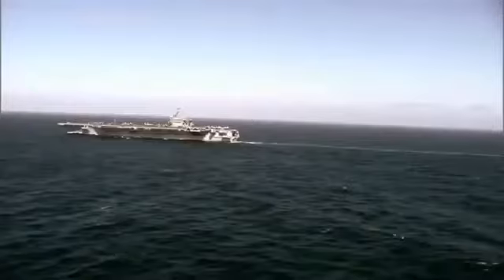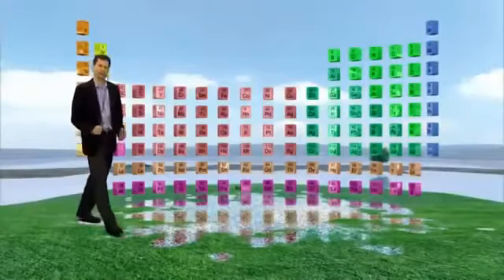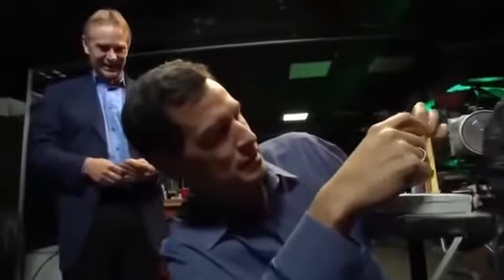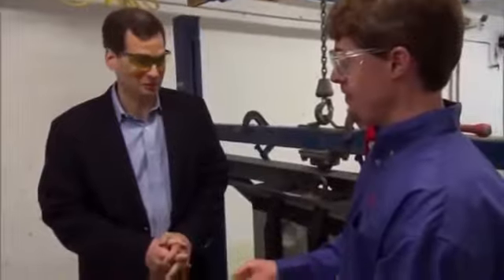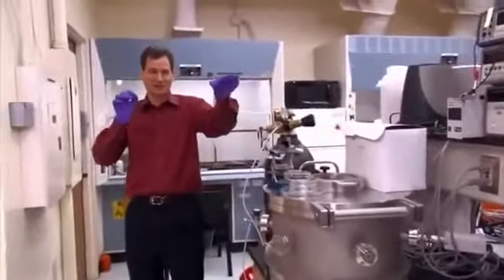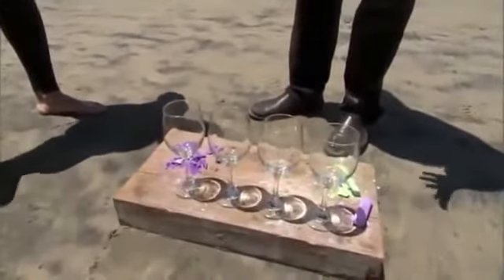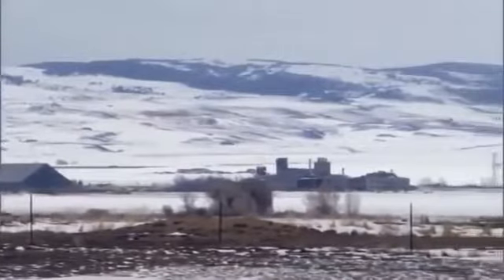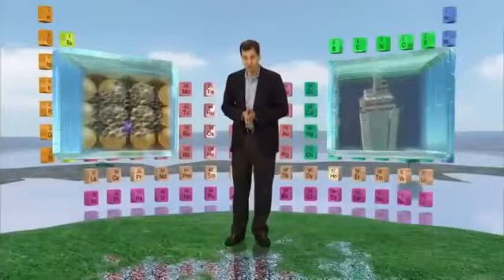The Most Amazing Video That Will Change The World Ever